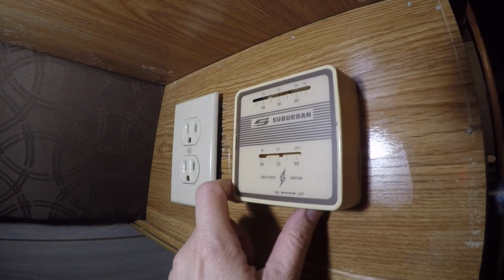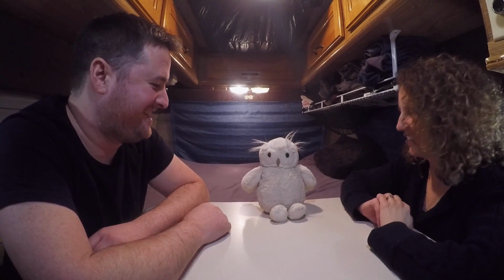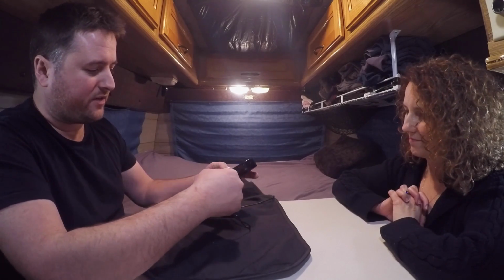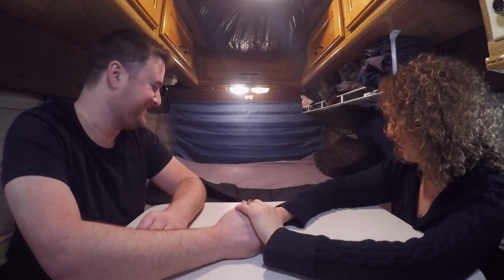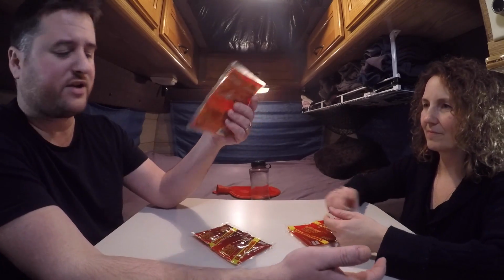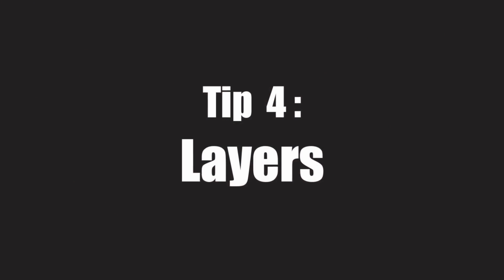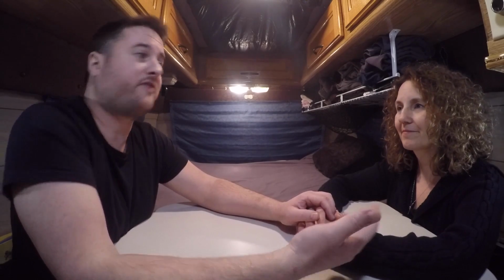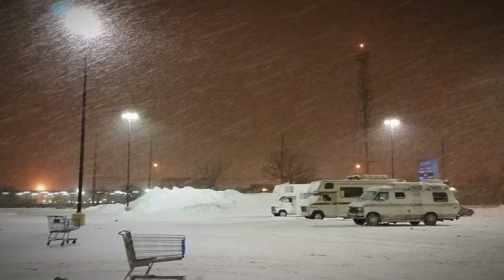GGC - 47 - Top 5 Tips For A Warm Sleep In A Van During A Canadian Winter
Now that we've settled in to a typically cold Canadian winter, we get asked a lot of questions about how we stay warm at night while living full time in our Camper Van.  Here's our top five tips on how to have a warm sleep in even the coldest of weather.